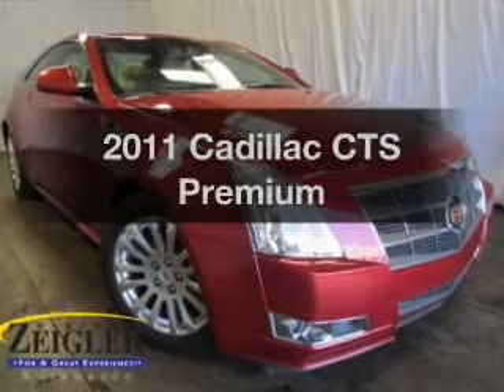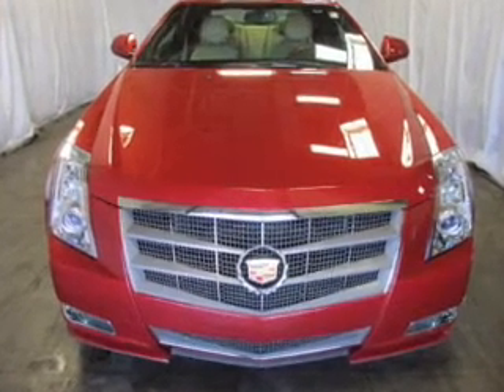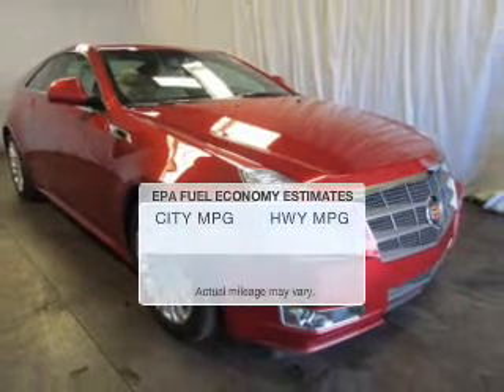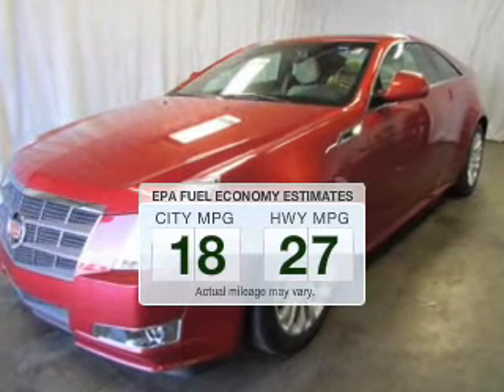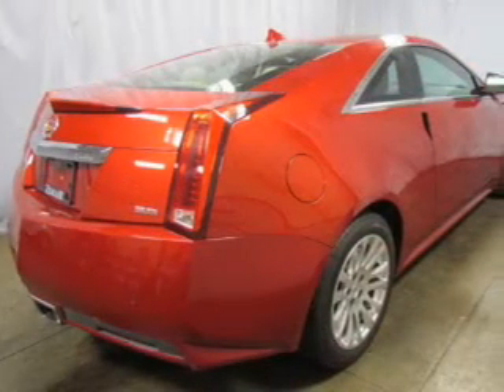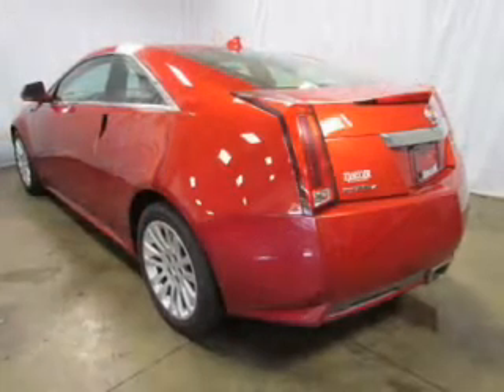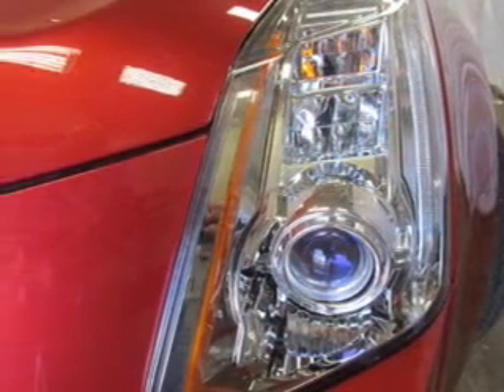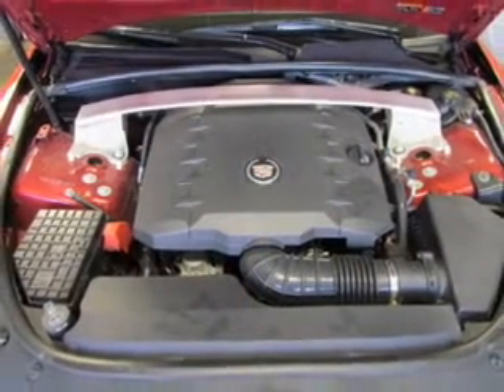2011 Cadillac CTS - Kalamazoo MI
Year: 2011
Make: Cadillac
Model: CTS
Trim: Premium
Engine: 3.6 liter 6 cylinder 24 valve
Transmission: 6-Speed Automatic
Color: Crystal Red Tintcoat
Mileage: 15227
Address:
4201 Stadium Drive